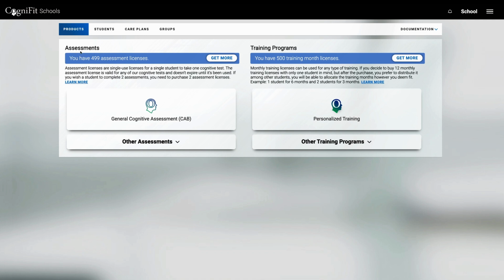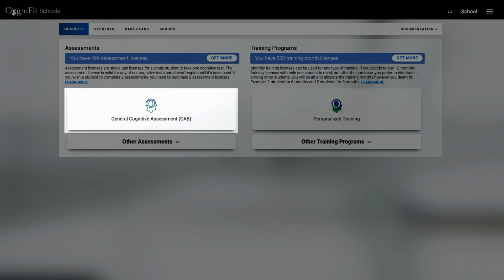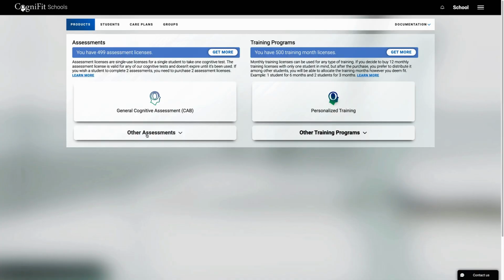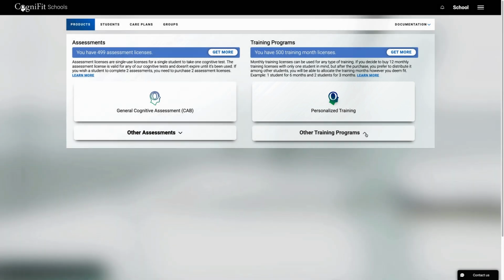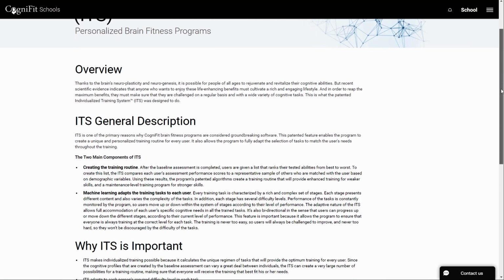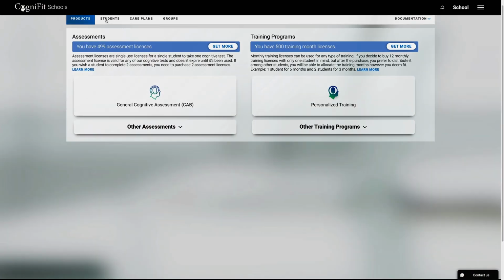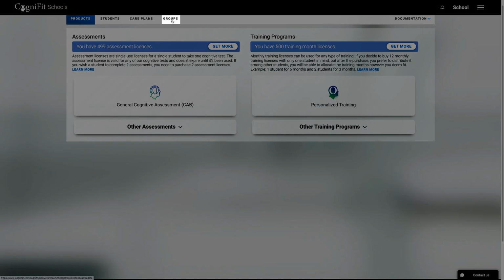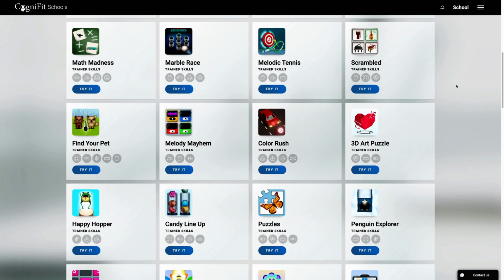2 How to use the SCHOOL PLATFORM